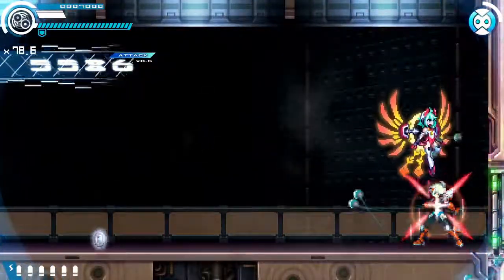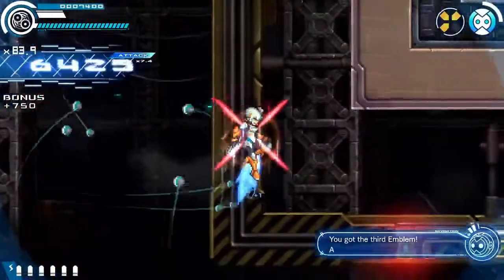Gunvolt Chronicles Luminous Avenger IX Data center Alpha S+ Rank With Commentary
Okay here is my Run of Data Center Alpha this is one of the most difficult  stages to S+ rank but here is my run